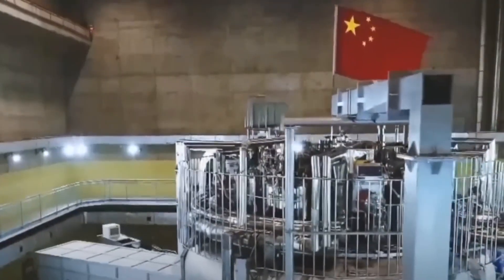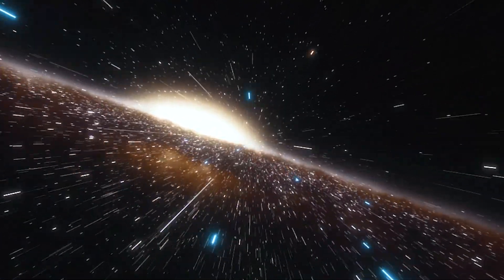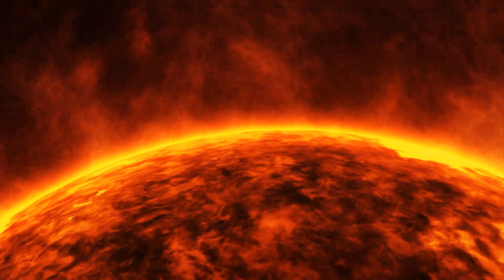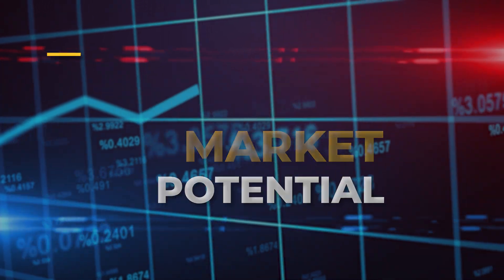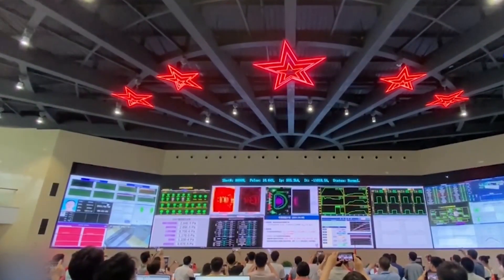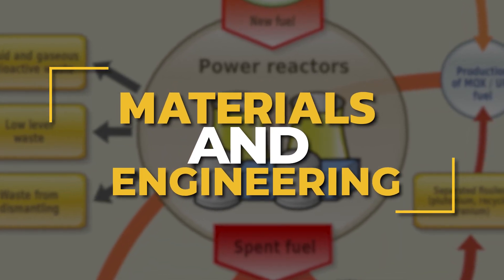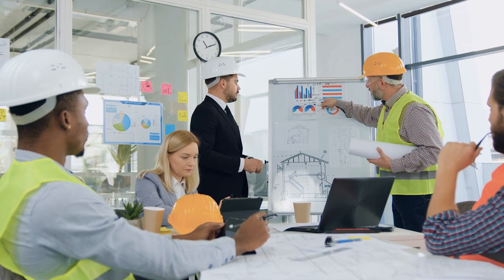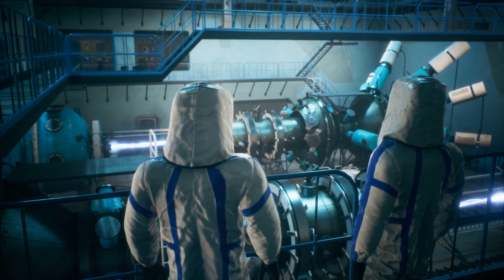China Launched Its Artificial Sun and Proves It's Technological Power!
China has launched its artificial sun, a nuclear fusion reactor that has achieved temperatures hotter than the core of the sun. The reactor, called the Experimental Advanced Superconducting Tokamak (EAST), reached a temperature of 150 million degrees Celsius, which is about 10 times hotter than the core of the sun.

This is a major breakthrough in the development of nuclear fusion power, which is a clean and abundant source of energy. China is one of the leading countries in the field of nuclear fusion research, and this achievement is a sign of their technological prowess.

* Artificial sun
* Nuclear fusion
* EAST
* China
* Clean energy
* Abundant energy
* Technological power
* Breakthrough
* China's Research